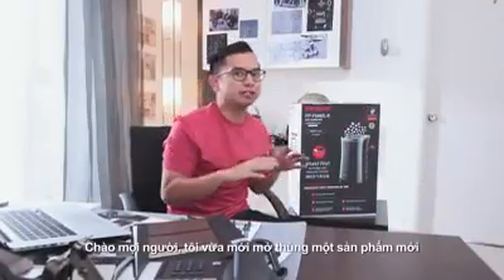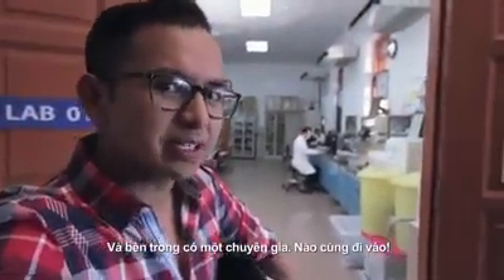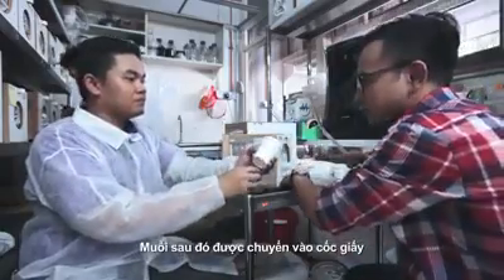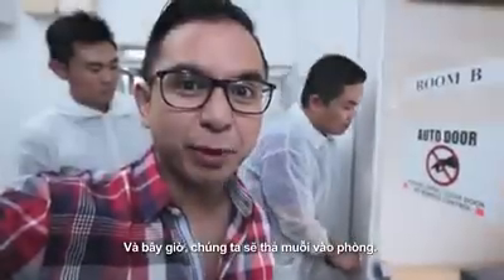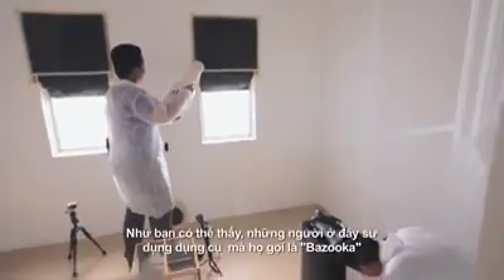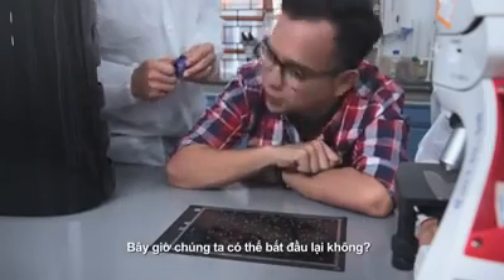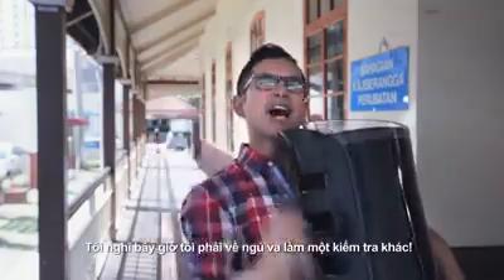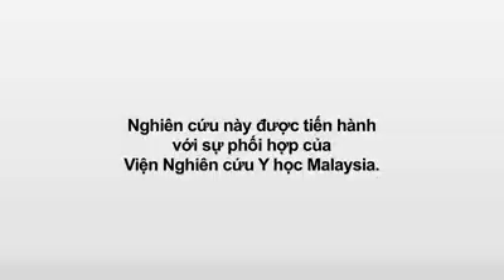Công nghệ lọc không khí kết hợp bắt muỗi của hãng Sharp, lần đầu tiên trên thế giới!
Máy lọc không khí ngày càng trở nên phổ biến, ngày càng phát triển và các kỹ sư Sharp đã tăng thêm sự tiện nghi với việc tích hợp thêm modul bắt được muỗi và côn trùng giúp cho trẻ nhỏ tránh được nhiều nguy cơ về dị ứng, bệnh truyền nhiễm, nhất là bệnh sốt xuất huyết!